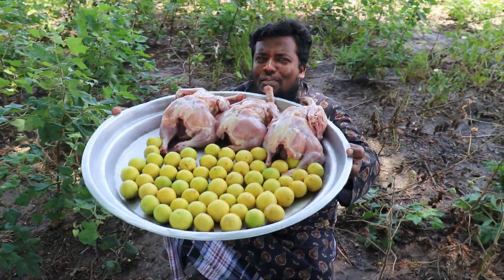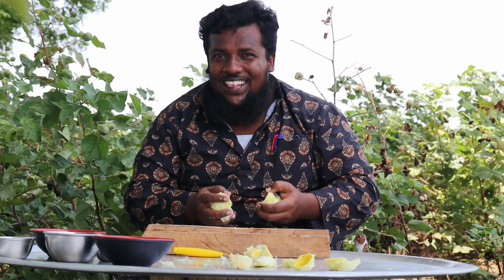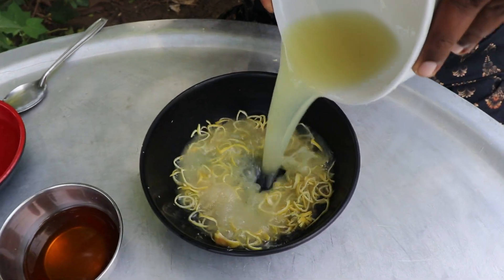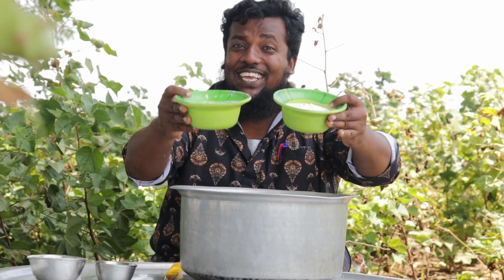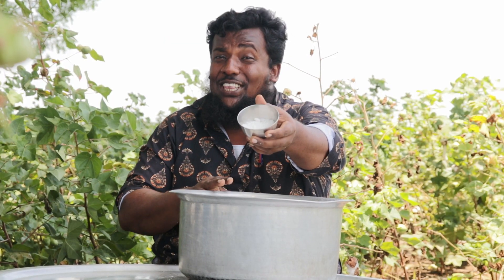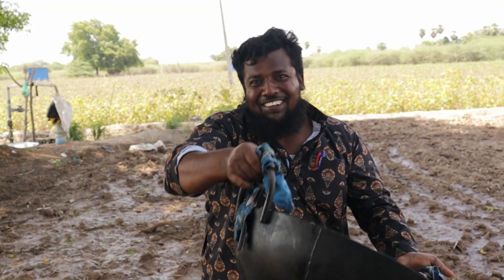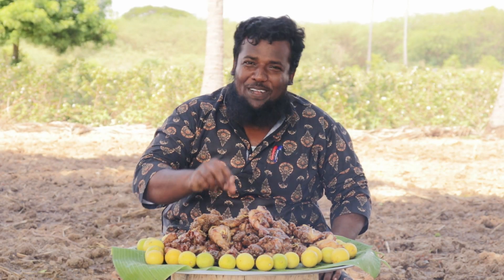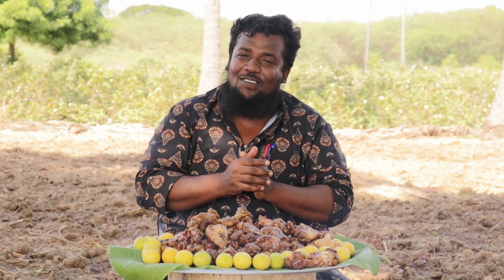LEMON CHICKEN | Best lemon chicken recipe | Delicious chicken recipe cooking in village